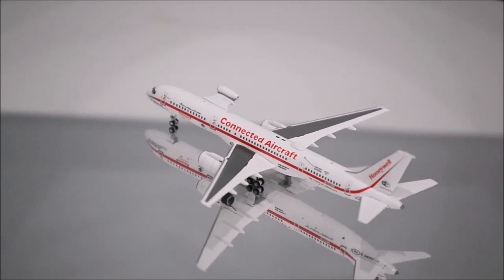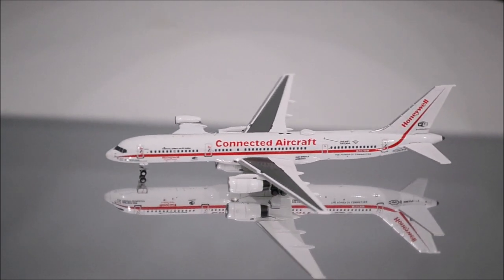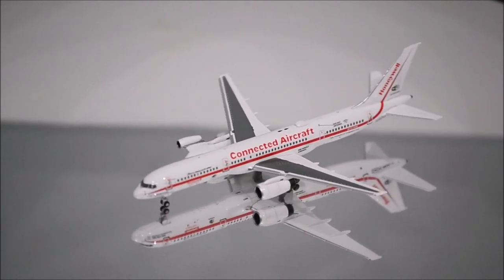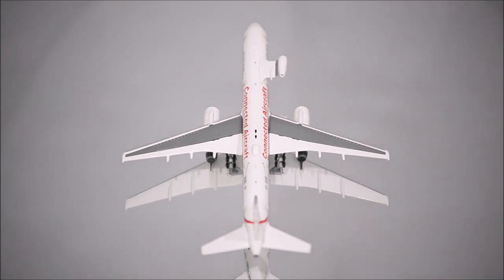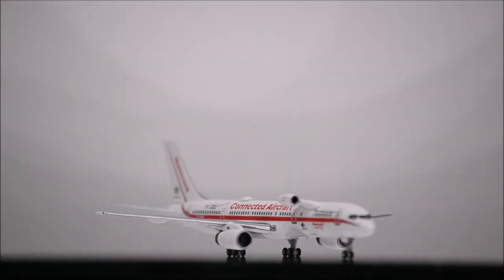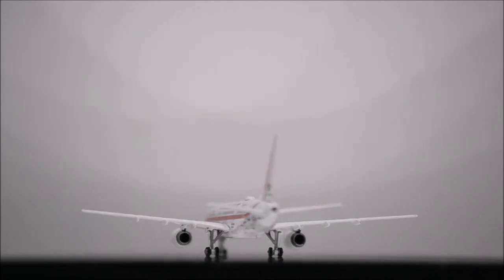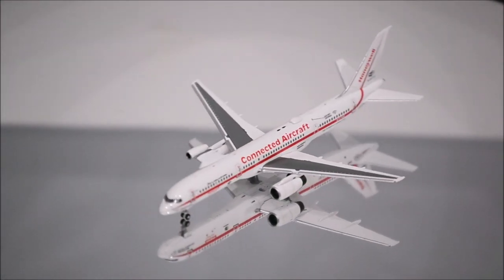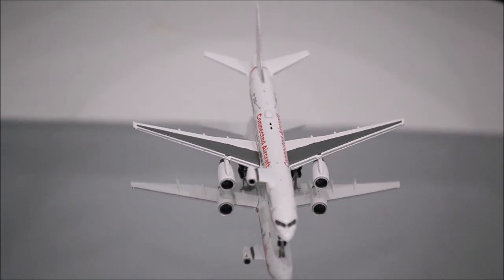Honeywell Boeing 757-200 1:400 Review by NG MODELS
In this video, i will be reviewing Honeywell's Boeing 757 200 by NG MODELS